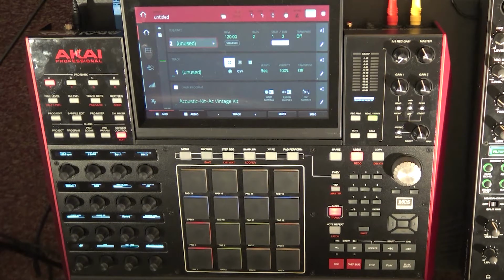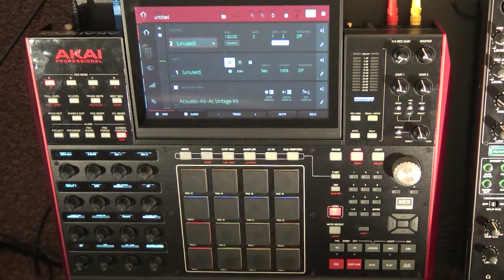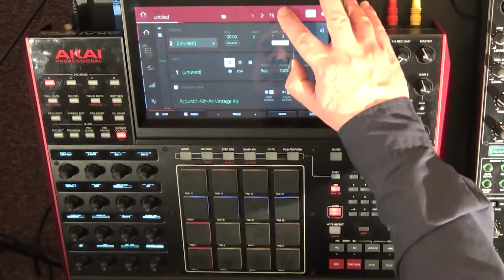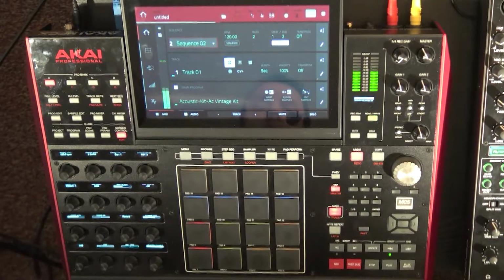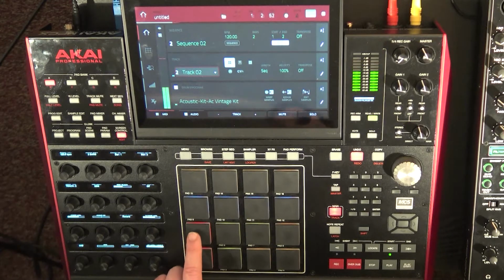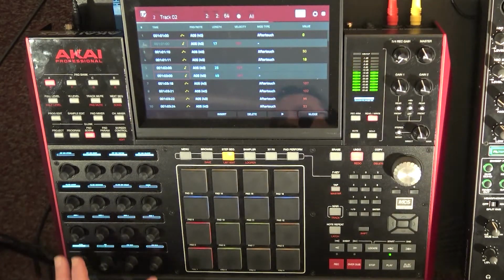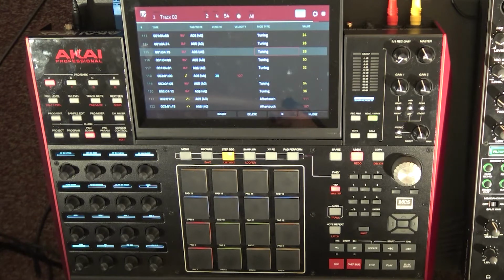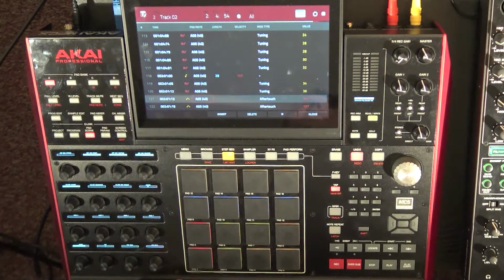MPC YouTube answers - Edit automation in List Edit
This video shows how to edit automation performance using the Q link knobs.  This video shows how to automate pitch but this technique will work for any automation parameter.  This video is a direct answer to YouTube questions.  I will be shooting my next batch of videos soon, so let me know what you would like to see.